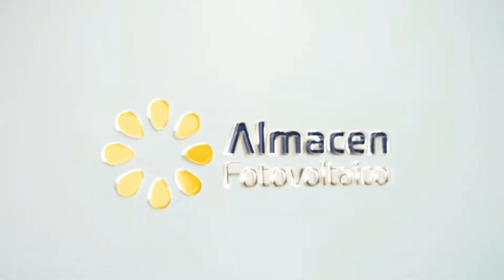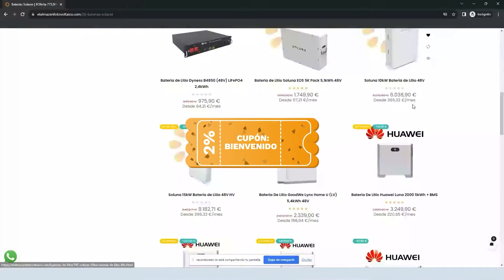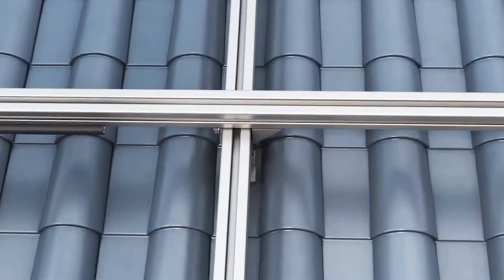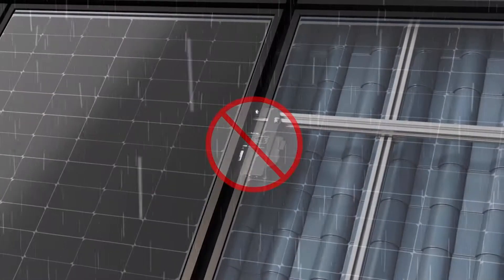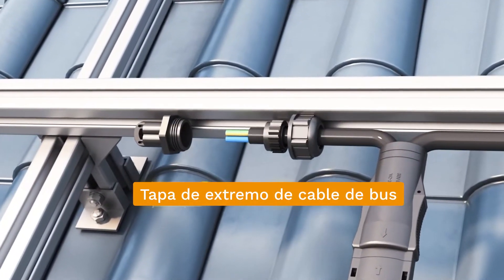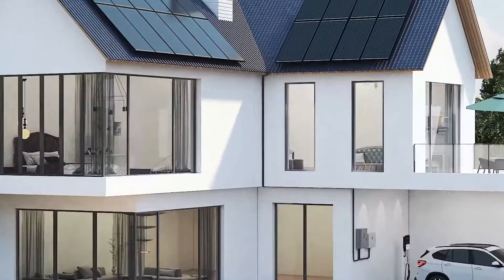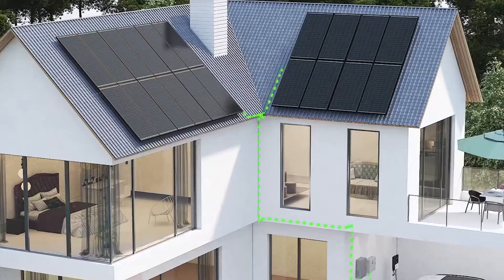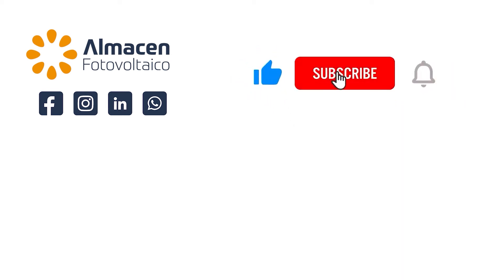INSTALLATION TUTORIAL for DS3 Microinverters (ApSystems)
In this detailed tutorial from EL Almacén Fotovoltaico, we will guide you step by step through the installation of the revolutionary DS3 Microinverters from ApSystems. 🛠️

🌟 What You'll Learn:

Fundamentals of Microinverter Installation
Tools Needed for Installation
Safety First: Precautionary Measures
Step-by-Step Guide for DS3 Installation
Site Configuration and Preparation
Electrical Connection and Mounting
Verification and Start-Up
💡 Exclusive Tips:

Tips for Maximizing Efficiency
Troubleshooting Common Issues
👨‍🔧 New to Solar Energy?
Don't worry, our tutorial is designed for both beginners and professionals. With clear instructions, illustrative images, and expert advice, we ensure a successful and safe installation.